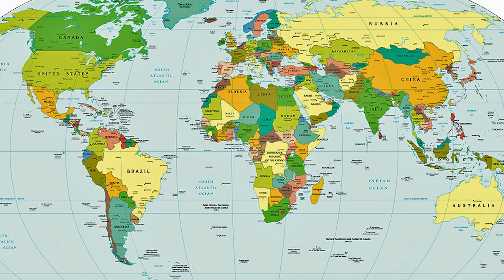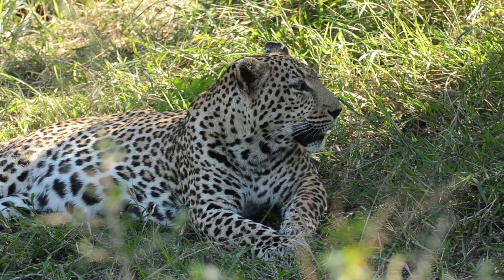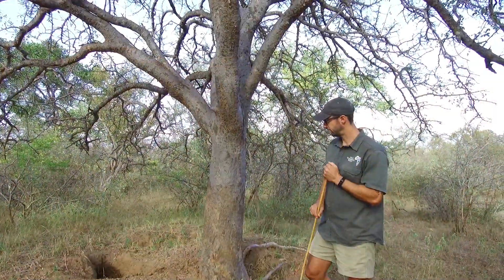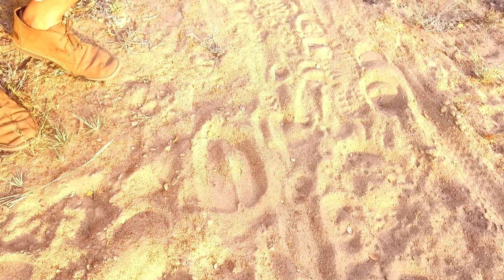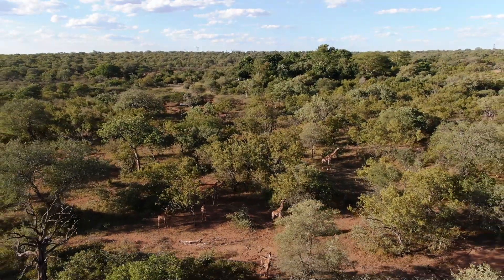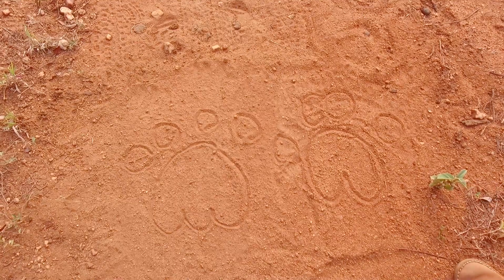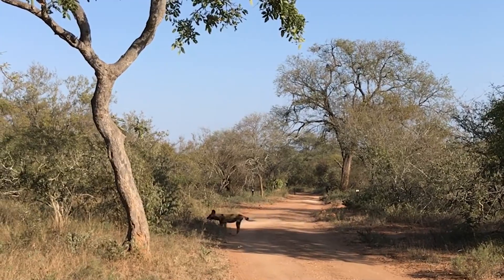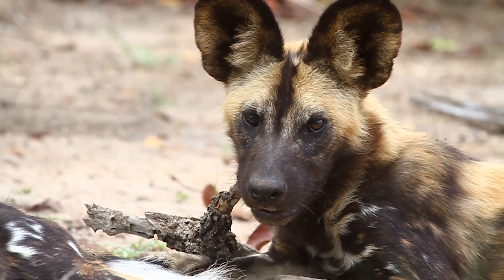Virtual Safari: Bush walk through the savanna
Welcome to our virtual safari! Join us and the trinity students as we take you on a bush walk through the savanna, discovering all the wonders of the wild. Learn about where animals sleep at night, and find out if we manage to track down the wild dogs! Find out why some animals are endangered and see what you can do to help advocate for wildlife!